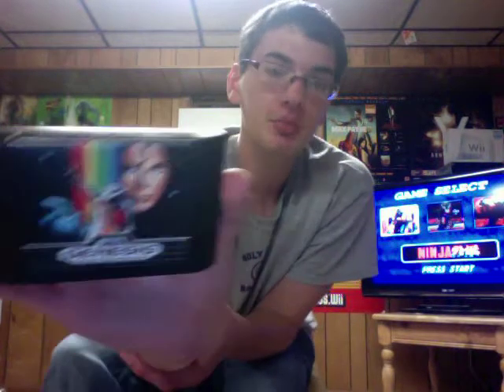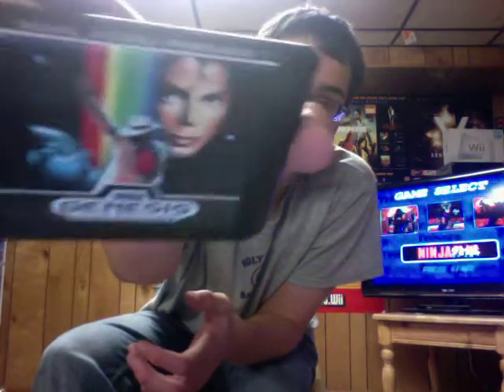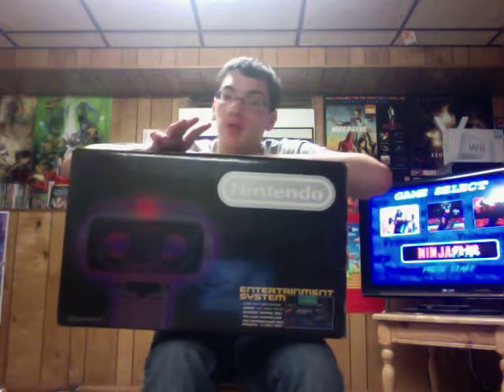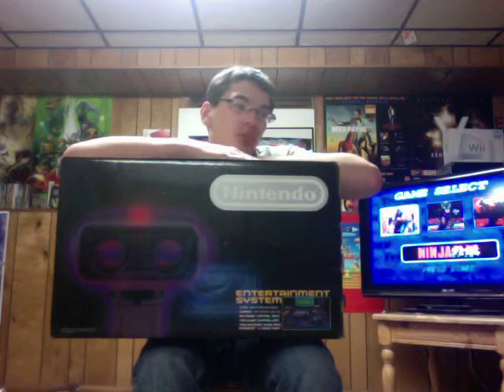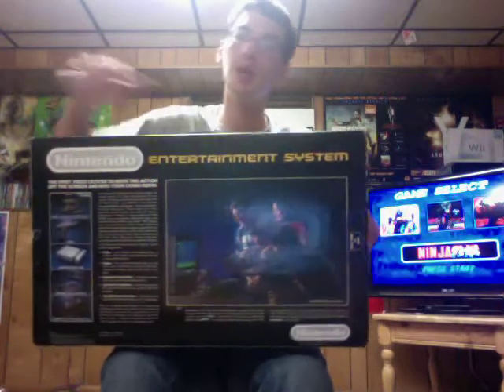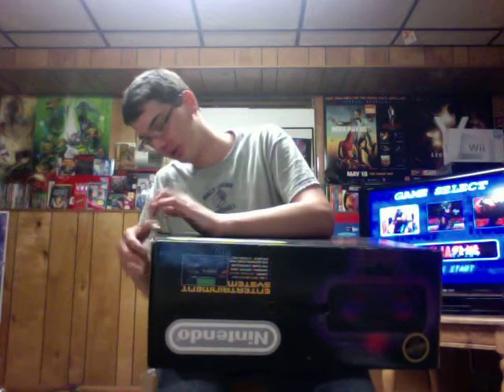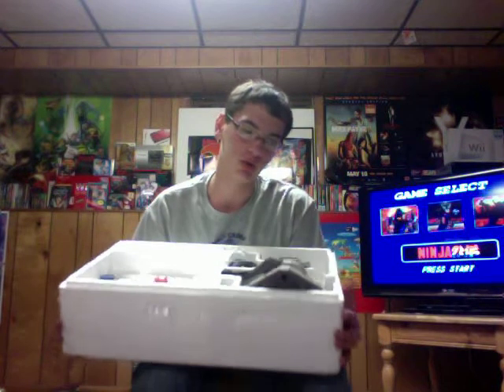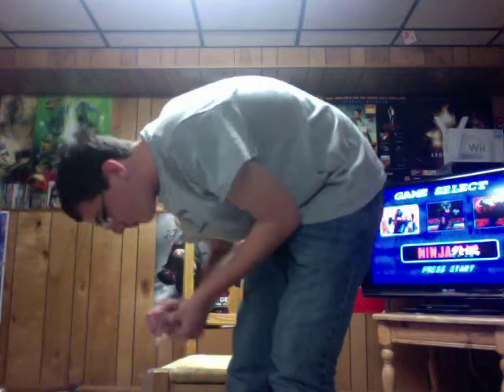ABSURD CRAIGSLIST HAUL!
retro videogame pickups #30! all amazing craigslist pickups! killer deals!